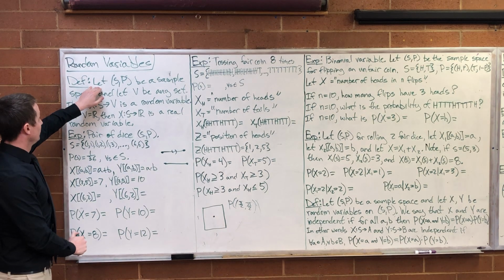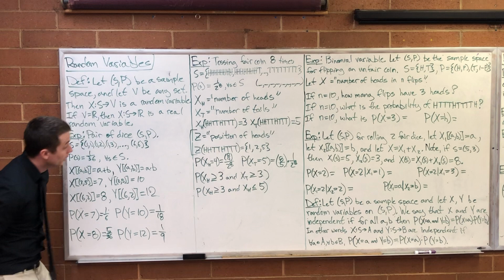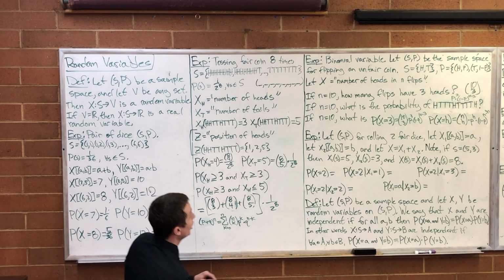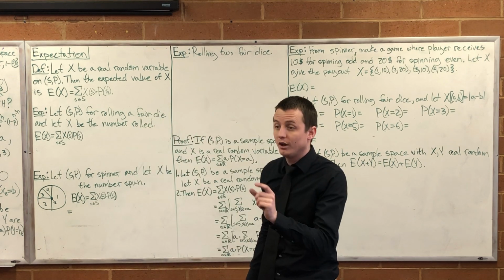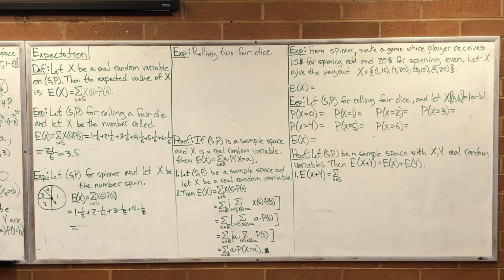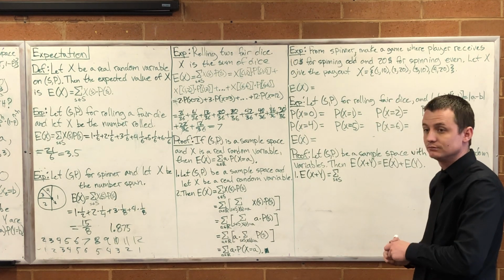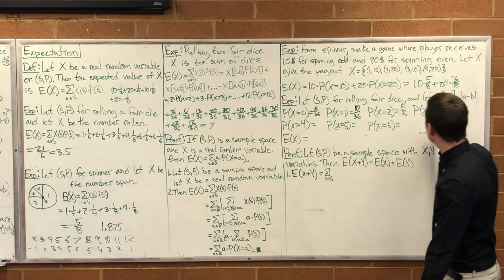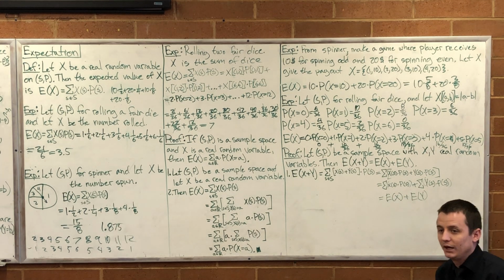Lecture 15 (Discrete Math 2020)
Chapter 6: Probability
  - Section 33: Random Variables
  - Section 34: Expectation